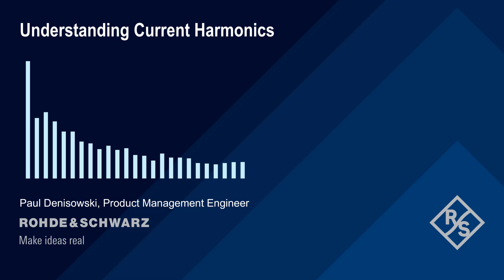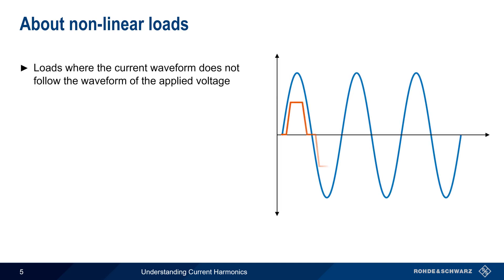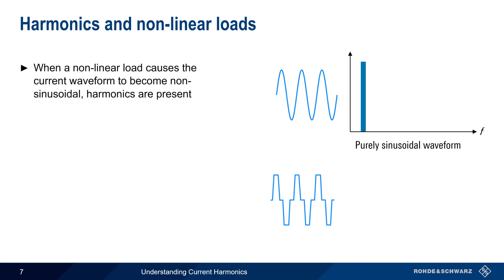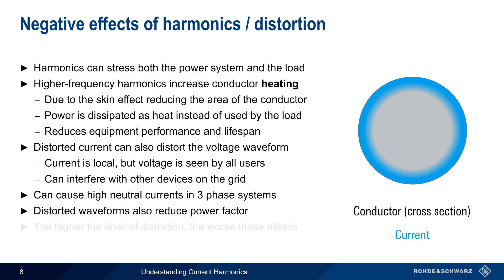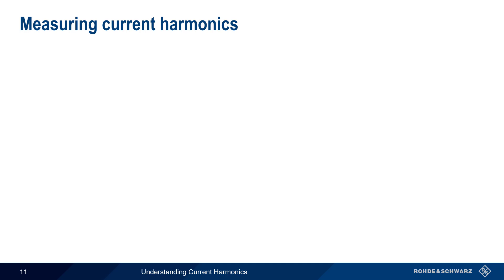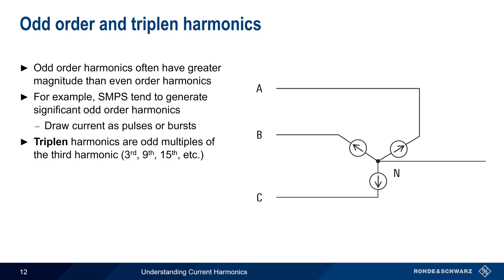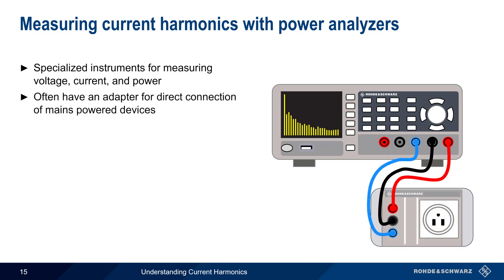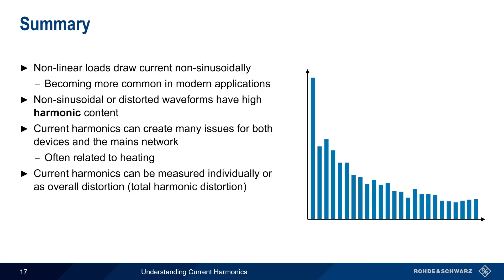Understanding Current Harmonics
This video provides a short technical introduction to current harmonics, why they are important, and how they are measured.

Timeline:
00:00 Introduction
00:13 Suggested viewing
00:28 About voltage and current
01:06 About linear loads
01:53 About non-linear loads
03:02 Review – harmonics
03:46 Harmonics and non-linear loads
04:24 Negative effects of harmonics / distortion
05:57 About harmonics measurement standards
06:53 Example: IEC / EN 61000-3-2
07:54 Measuring current harmonics
09:09 Odd order and triplen harmonics
10:21 Total harmonic distortion (THD)
11:05 Instruments for measuring current harmonics
11:21 Measuring current harmonics with power analyzers
12:12 Measuring current harmonics with oscilloscopes
12:52 Summary